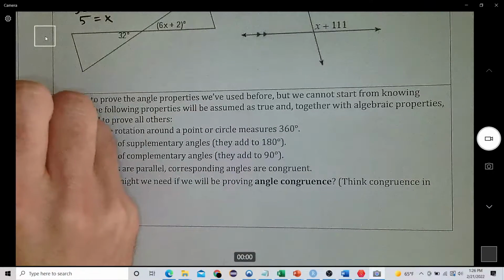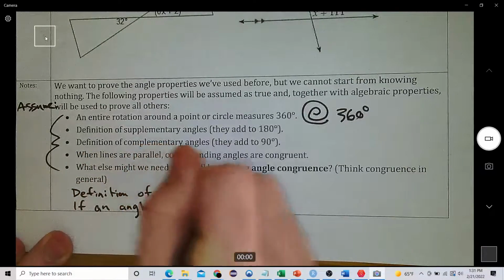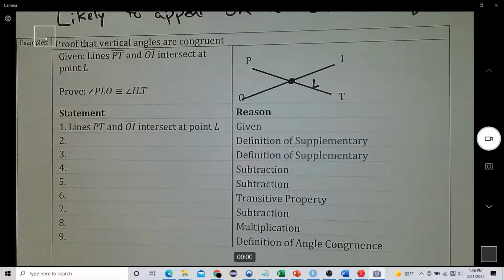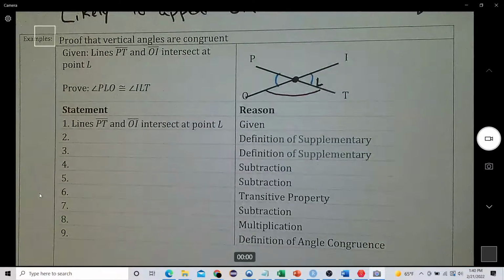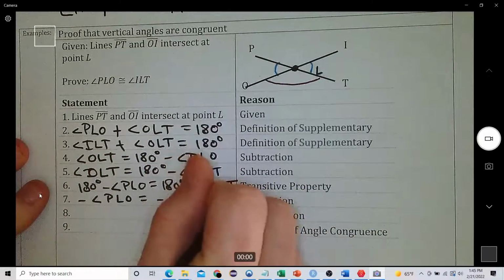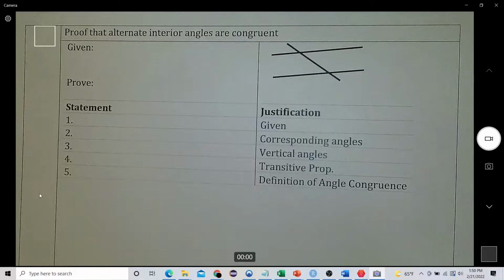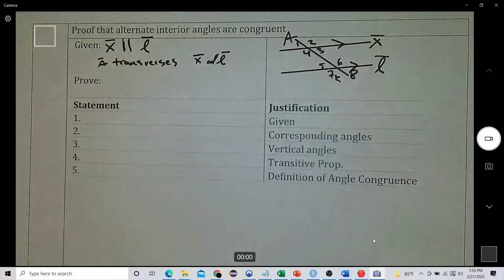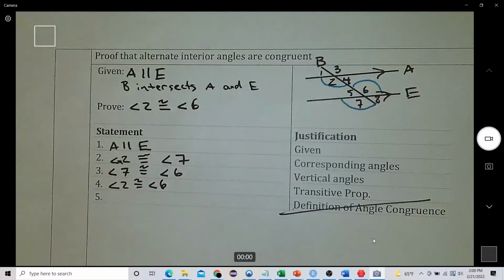Angle Proofs P5